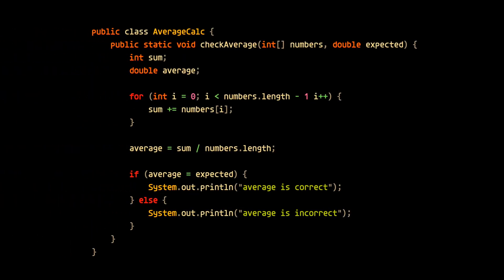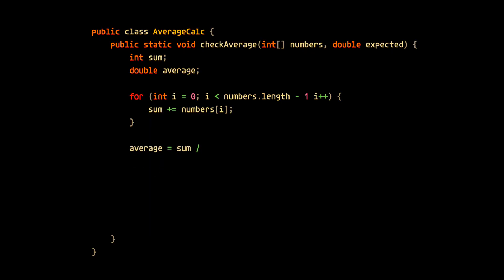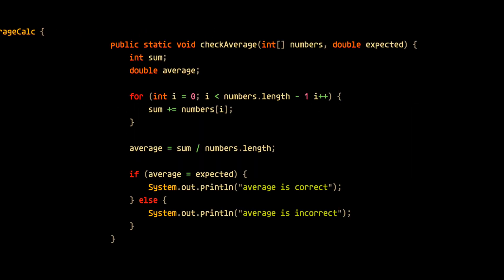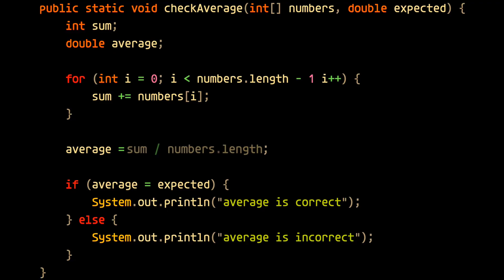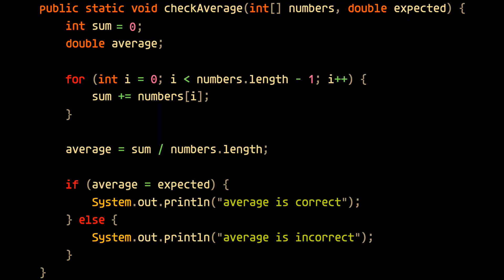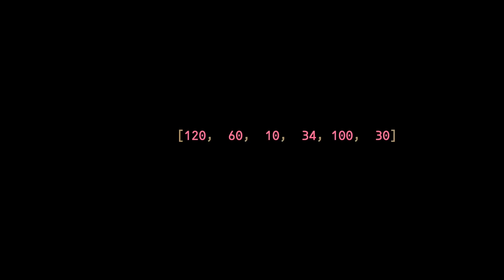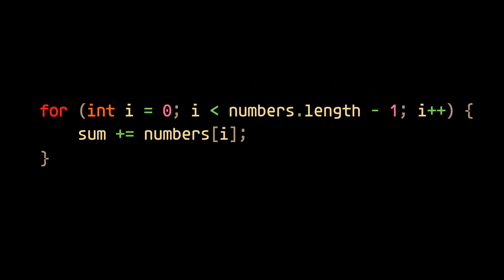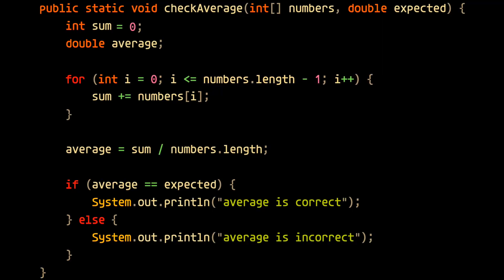4 Notorious Beginner Coding Mistakes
Do you find yourself making these beginner coding mistakes?